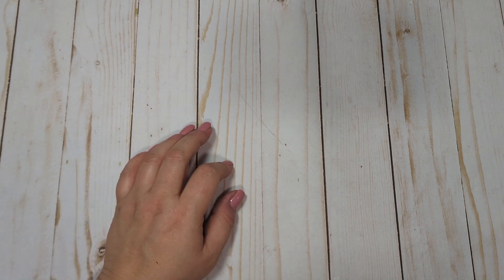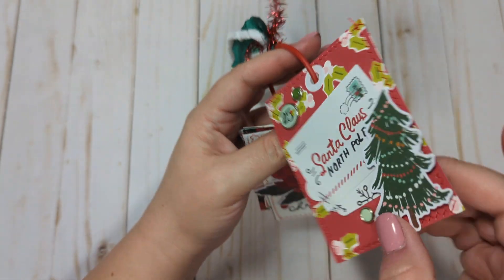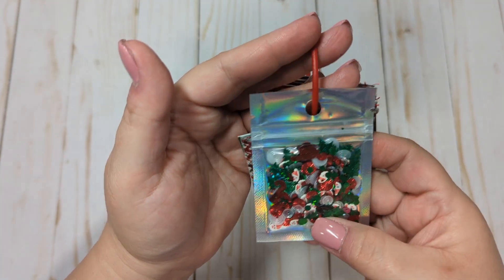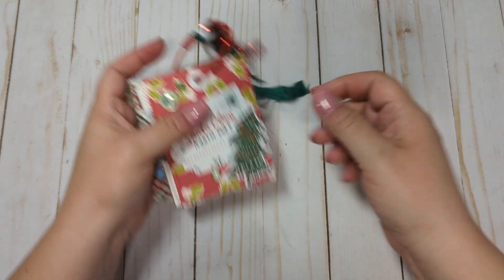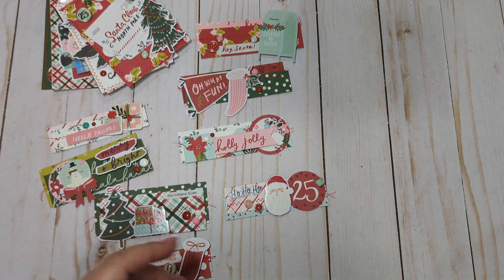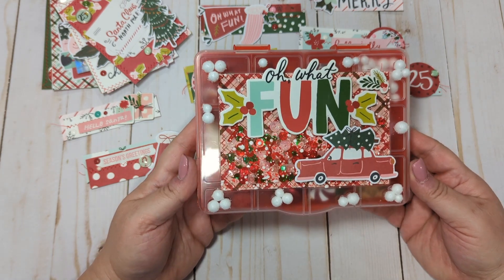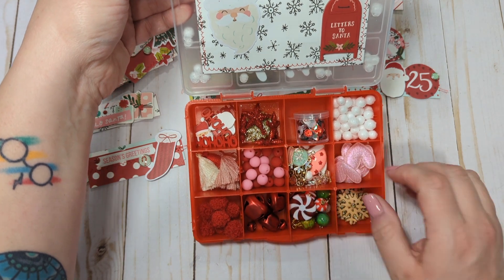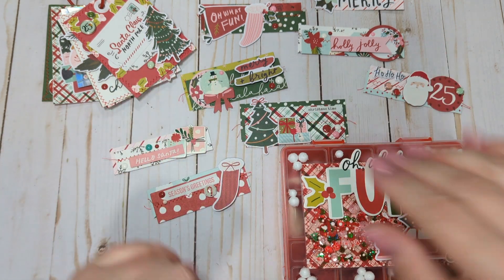Papercrafting YouTubers YouTube Hop -- Tis the Season 🎄🎄